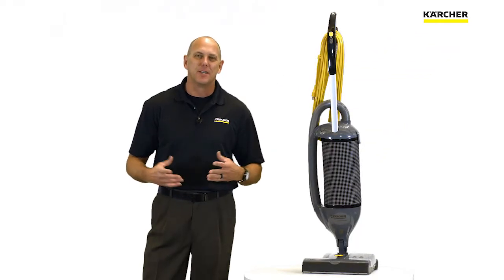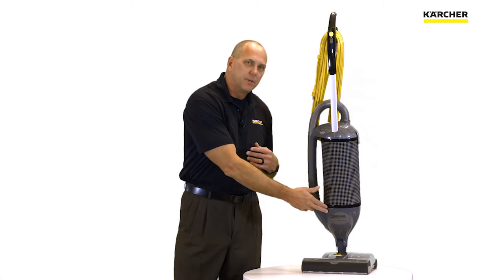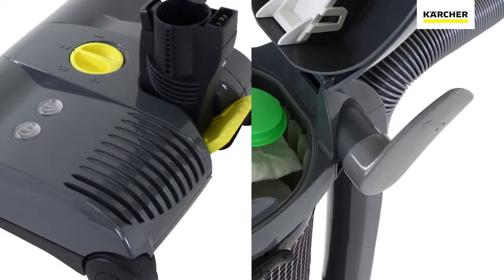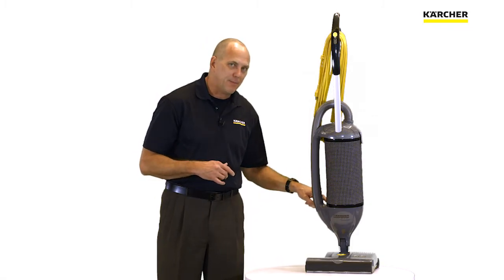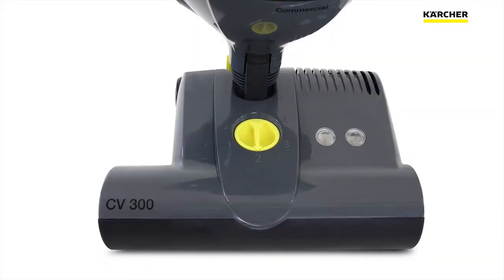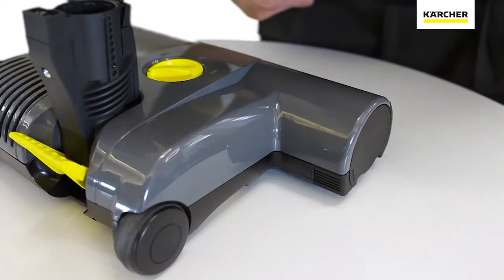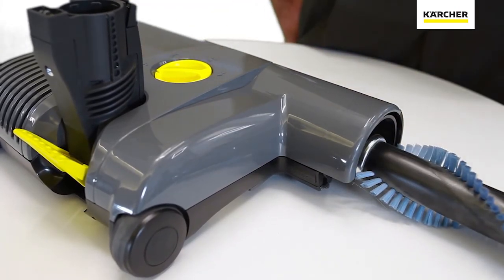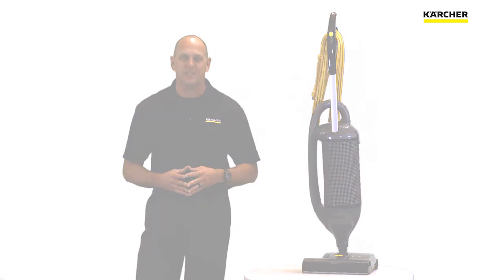Kärcher CV 300 Upright 2-Motor Vacuum